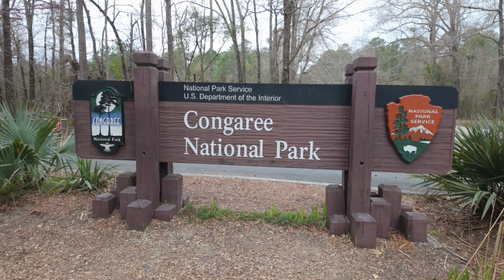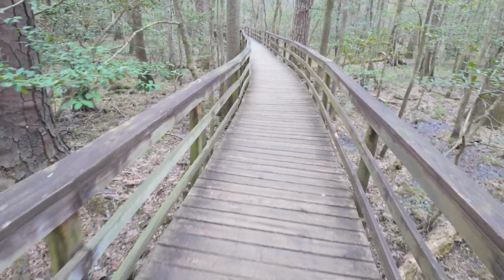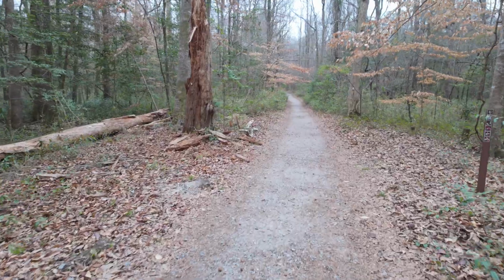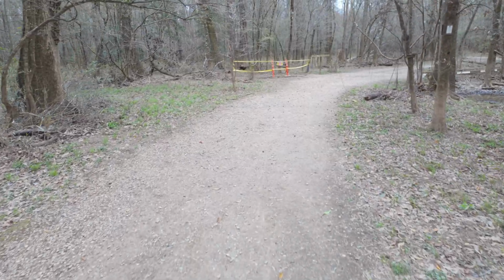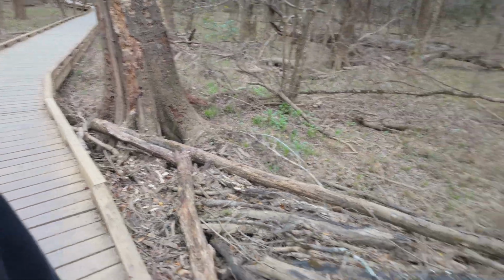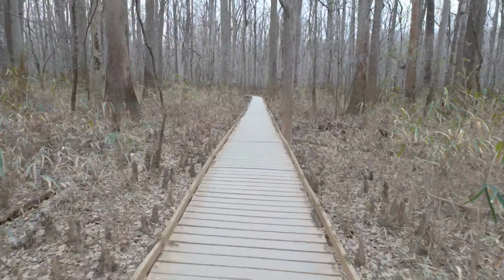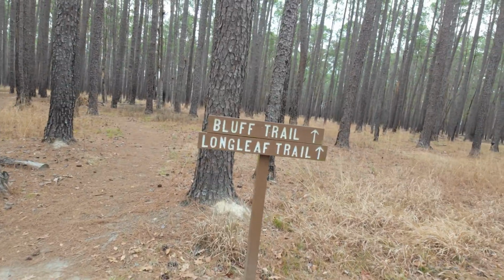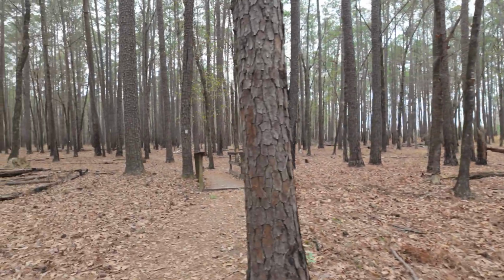Congaree National Park: Boardwalk Trail & Getting Lost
Join me as I explore the hidden gem of Congaree National Park in South Carolina, home to one of the tallest deciduous forest canopies in the world and the largest intact expanse of old-growth bottomland hardwood forest in the southeastern United States.

This video takes you along the park's famous elevated boardwalk trail, which winds through a primeval landscape of champion trees, cypress knees, and seasonal wetlands. Watch as I navigate the stunning boardwalk loop and then attempt to explore the Bluff Trail... without remembering to grab a trail map first!

Congaree may be one of America's least-visited national parks, but this video shows why it deserves more attention from nature lovers and anyone interested in unique ecosystems unlike anything else in the National Park system.

📍 HIGHLIGHTS:
- Harry Hampton Visitor Center overview
- Complete Boardwalk Loop Trail tour
- Massive champion trees and towering canopy views
- Unique cypress knees and wetland features
- My adventure (and minor misadventure) attempting the Bluff Trail
- Tips for planning your own visit

⏱️ TIMESTAMPS:
0:00 - Introduction to Congaree National Park
0:15 - Harry Hampton Visitor Center
0:42 - Beginning the Boardwalk Trail
3:37 - Sims Trail
8:49 - Back on Boardwalk
9:49 - Wildlife encounters
16:04 - Attempting the Bluff Trail without a map
18:55 - Final thoughts and visitation tips

This video is part of my cross-country Tesla road trip from St. Louis to Key West.